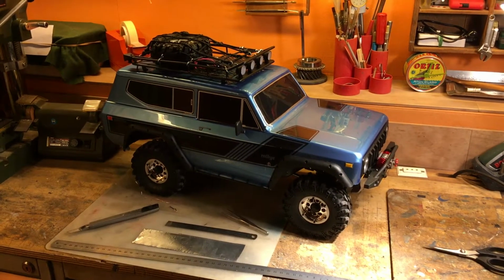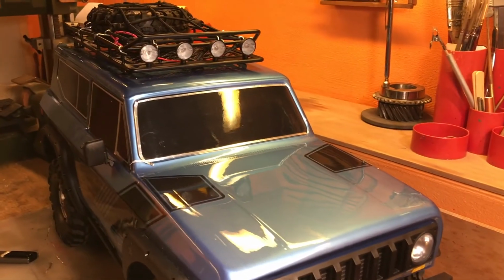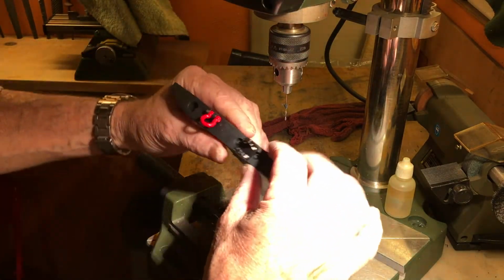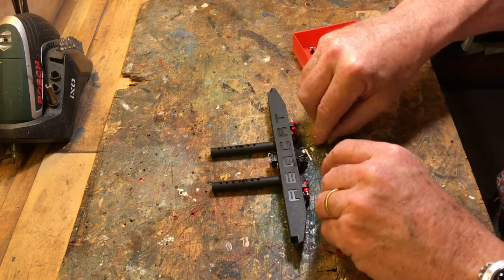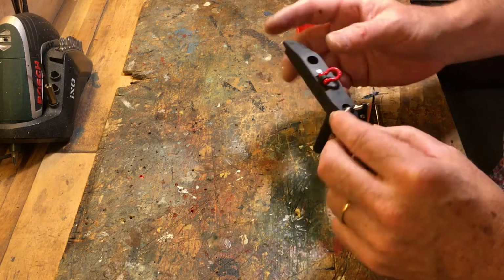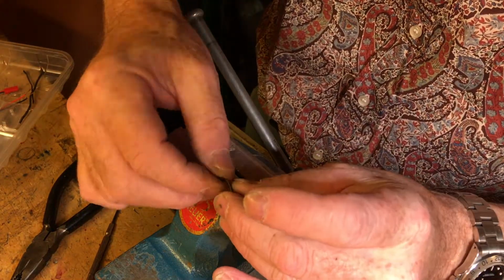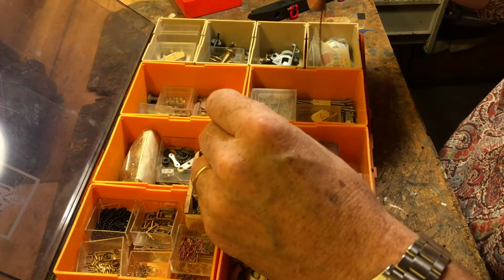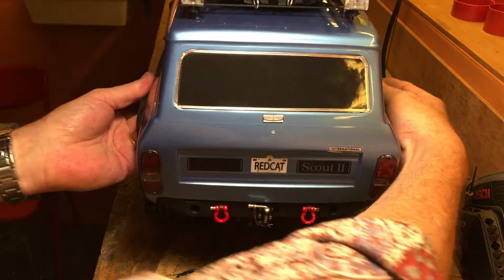Redcat gen 8 Scout II new upgrades part 6 - Shackles, door handle, tow lock and more.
In this 6th video more upgrades on my Redcat gen 8 Scout II. Not technical  but... so nice!
LINKS FOR MORE ON THIS:
DOOR HANDLES:
SHACKLE AND HITCH